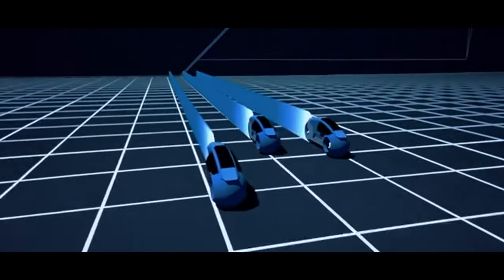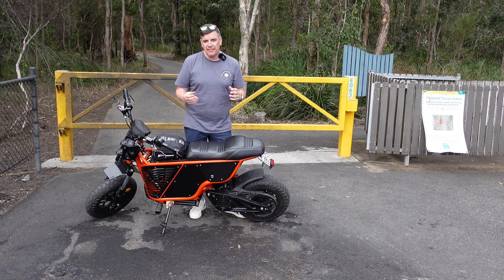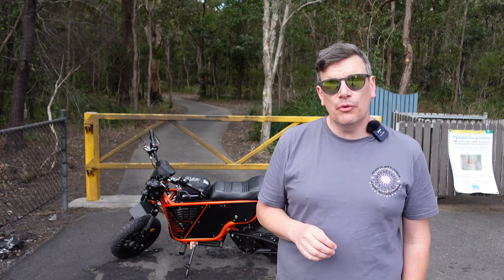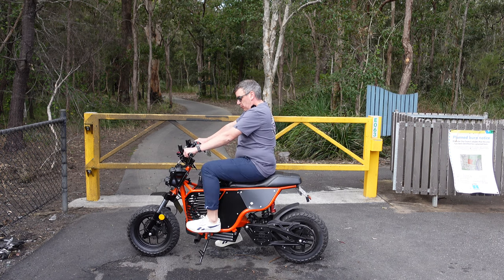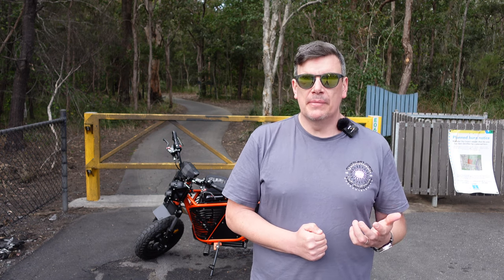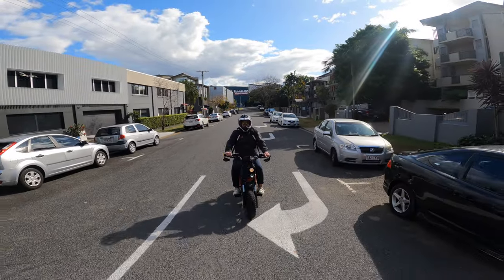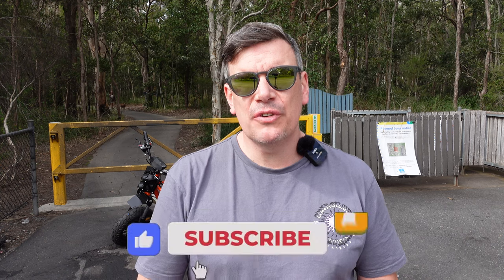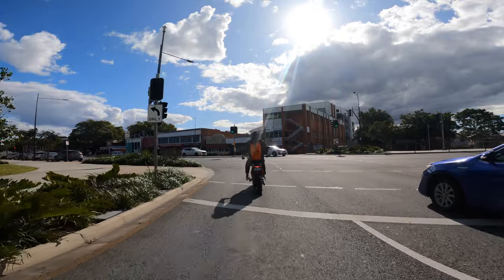The NKD from FONZMOTO is a legitimately cool Electric Motorbike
See the link below to check out the NKD and have a play around with building your own
Any questions or comments just let me know

HUGE THANK YOU to:  OWNBOARD | TYNEE | PROPEL EV | Tranzite | BiBuff  | NobleMan Tech for supporting the channel

(these guys make a great board)
$100 Discount: SCOTTD